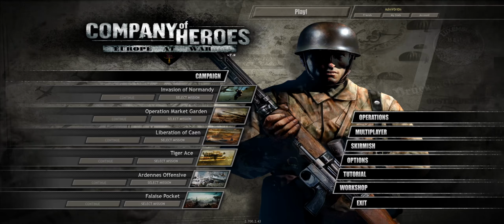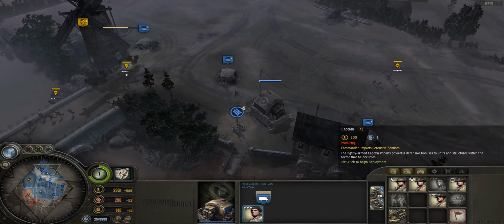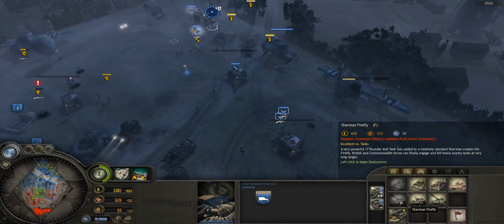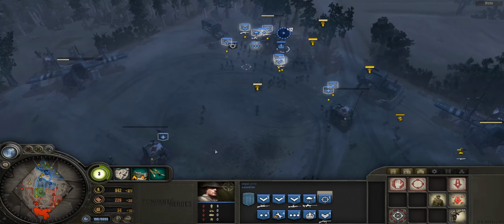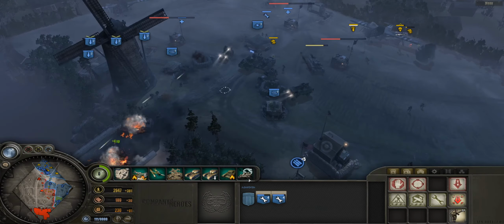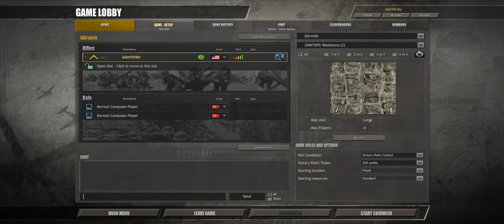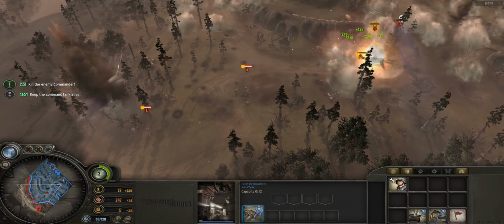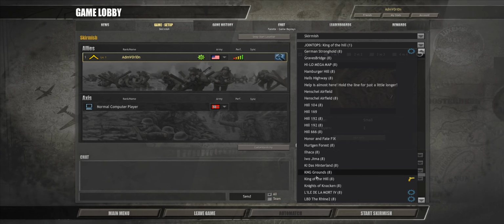Company of Heroes - Europe at War mod - play and review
IMHO currently the mod to get and play, loads of additions, changes and command tree add-ons. A moderately good range improvement over standard, without the really brutal lethality of Blitzkrieg mod. The different armies are quite well balanced with some glaring holes of the standard game being  fixed up.

The modders did a blinding job with this mod. Its frankly terrific and every single COH 1 fan should ensure they get it, play it, test it, and also check out the joint ops special missions which are hella fun.

9.5/10!